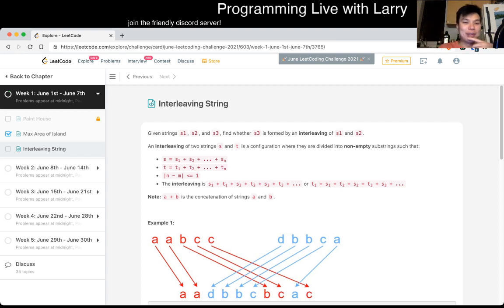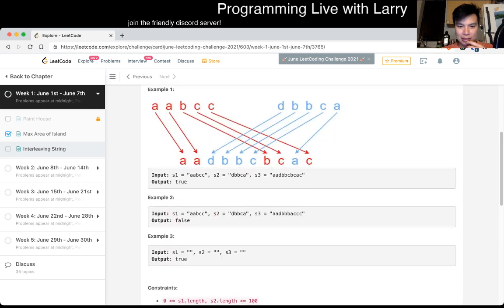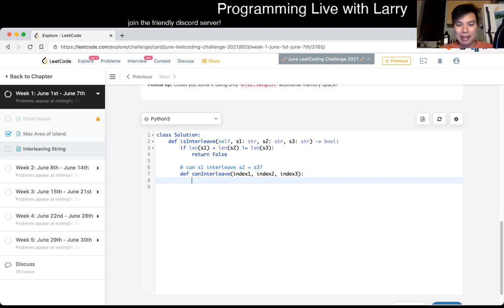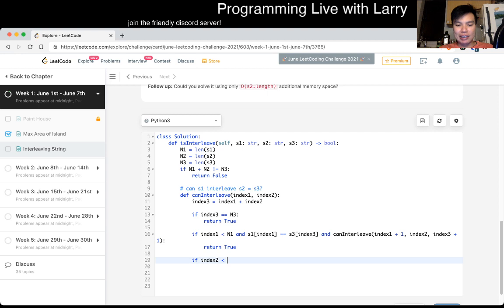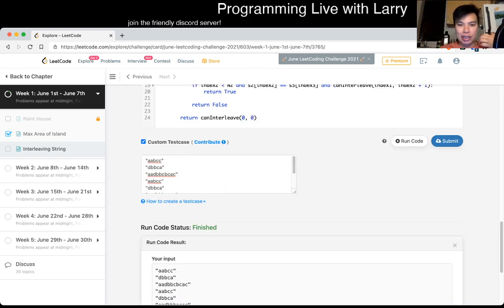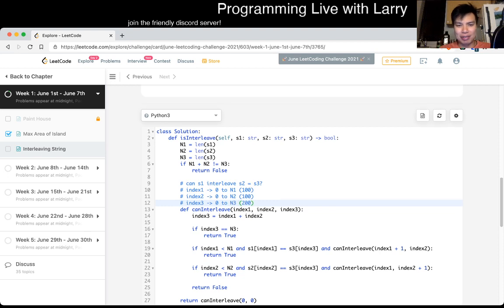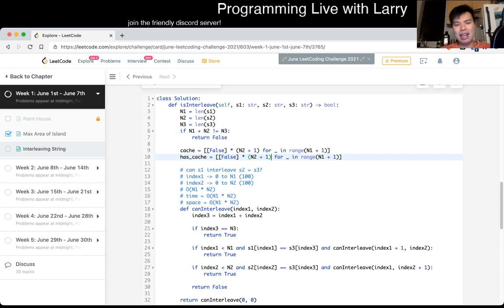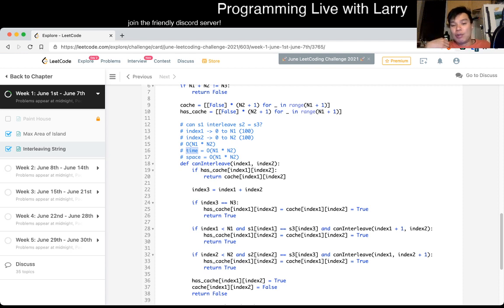Daily Leetcode #428: Jun 02, 2021 - 97. Interleaving String